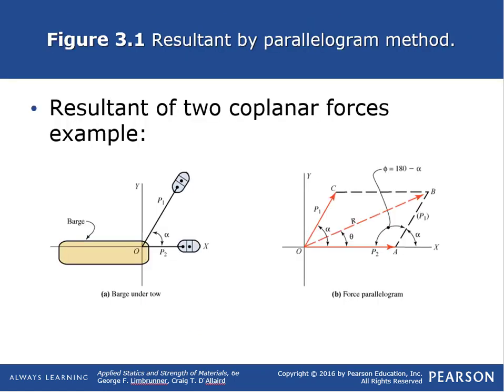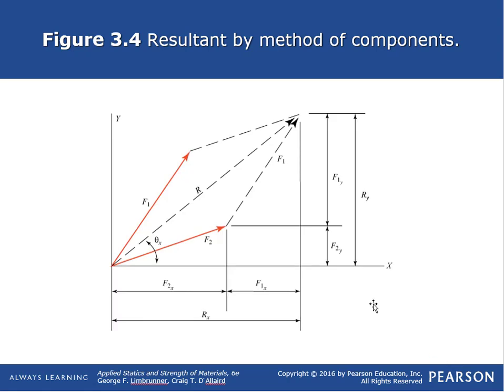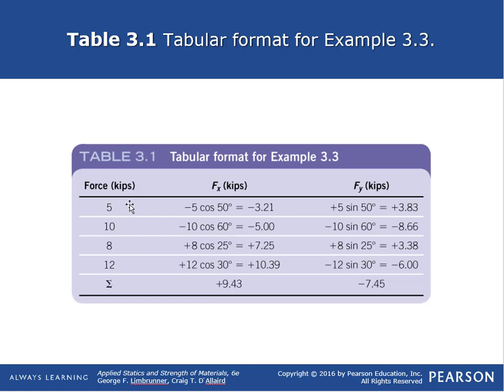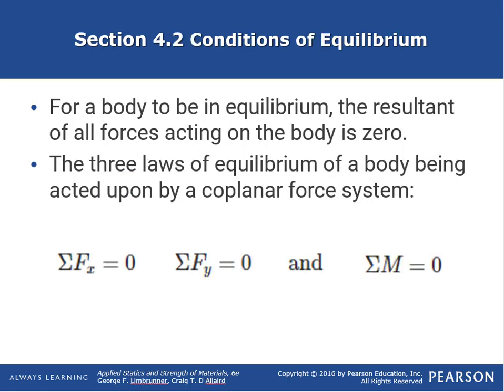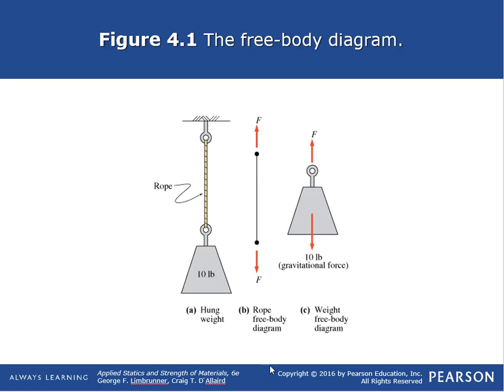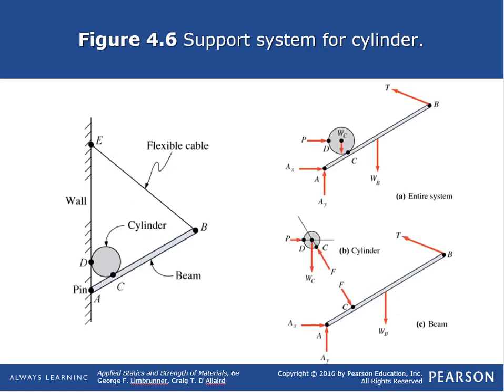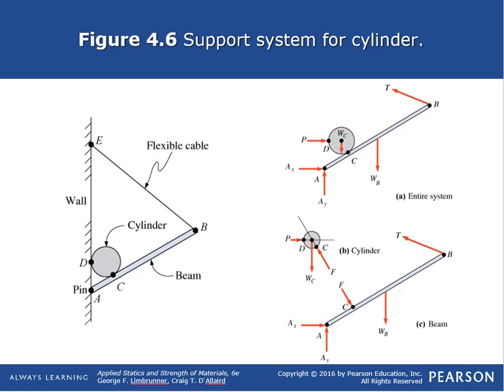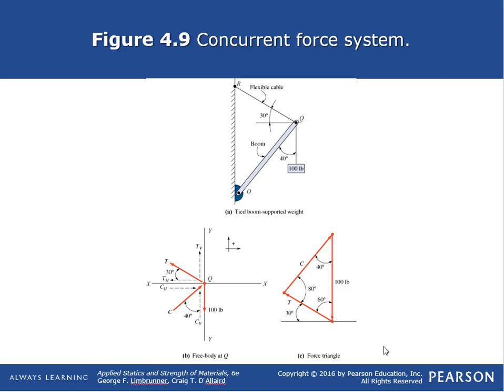ASM Lesson 1 2